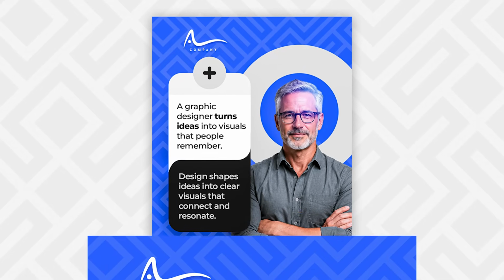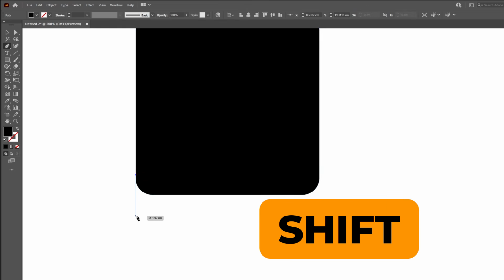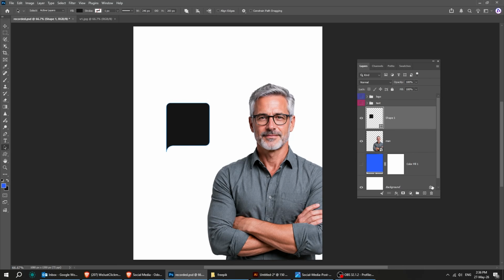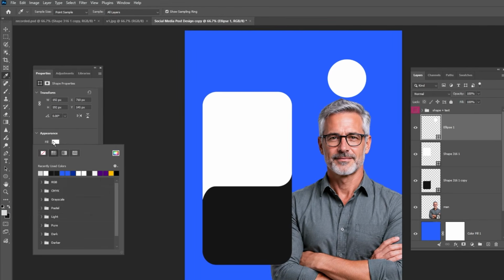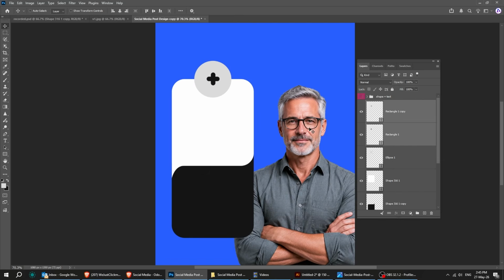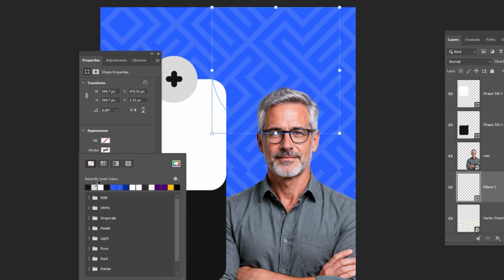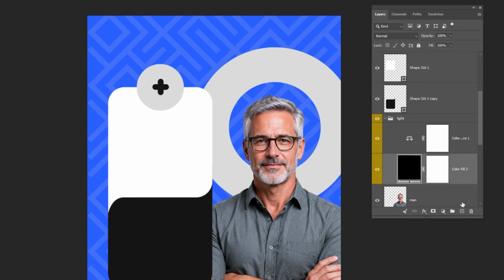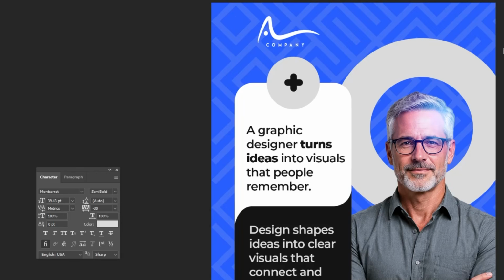How to Design Social Media Posts in Photoshop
In this Video, i will show you how to design a clean, professional social media post in Photoshop quickly and easily.

0:00 Project setup
0:36 Creating custom shapes
2:20 Composing the layout
4:46 Adding design elements
6:10 Applying light effects
7:51 Finalizing the design